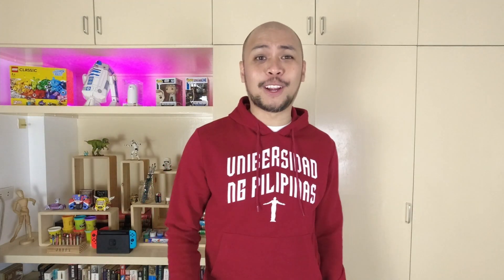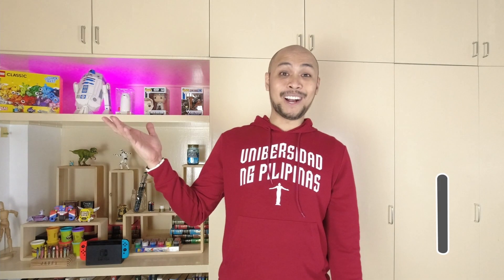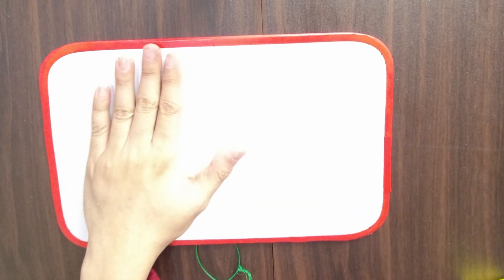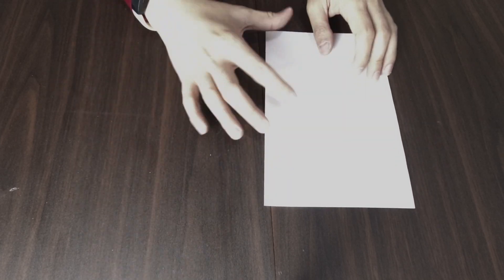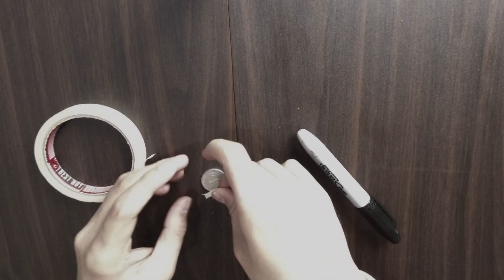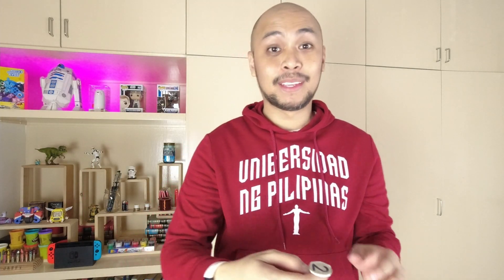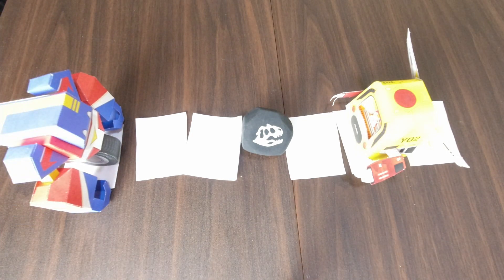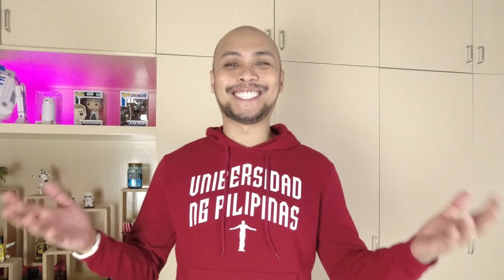Coin Flip (Learning Numbers 1 and 2)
What's up, Curious Monsters? Here's a fun activity to do to learn the numbers 1 and 2. All you really need is a coin and some toys. Or you can go one step further and find a big space to jump.